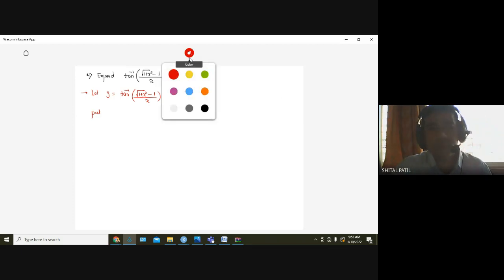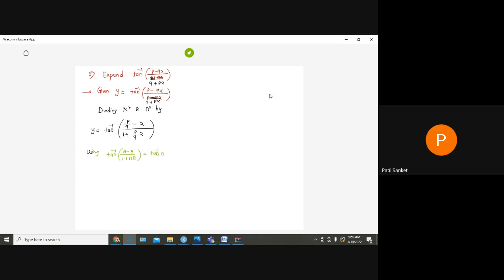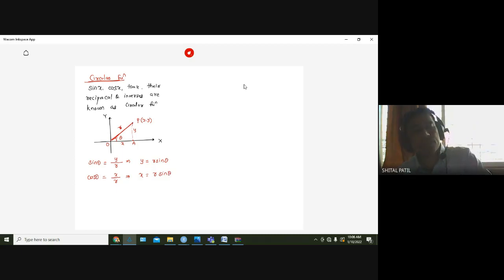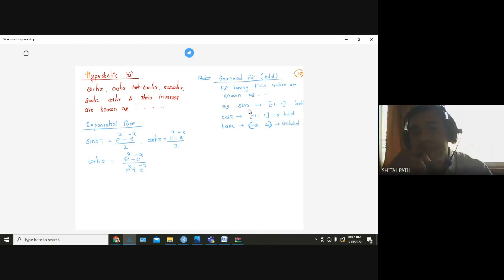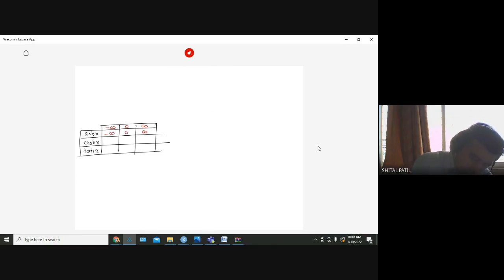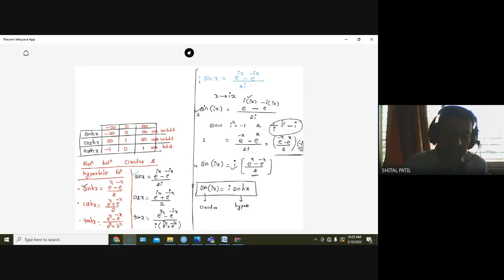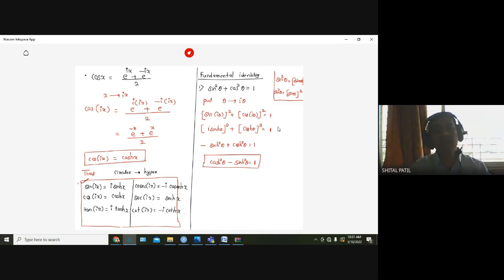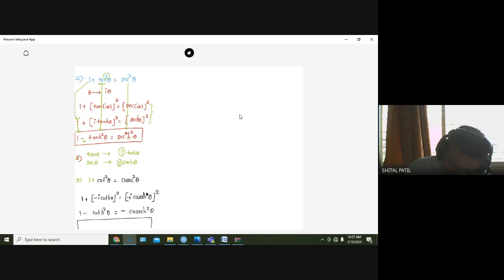8 Unit 1 Differential Calculus Expansion of Function 10 1 22